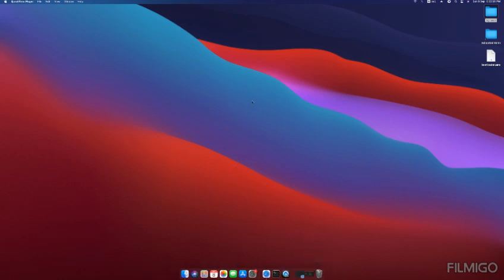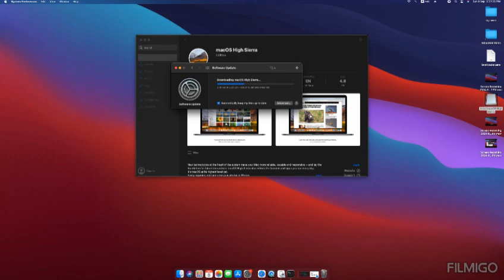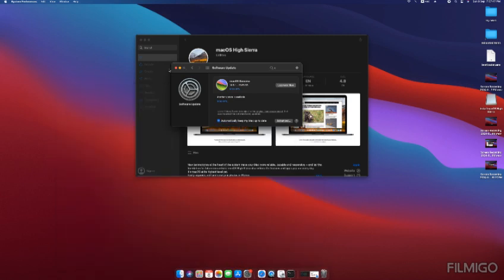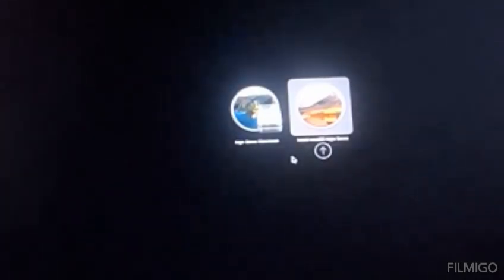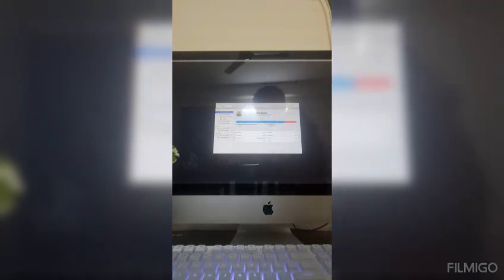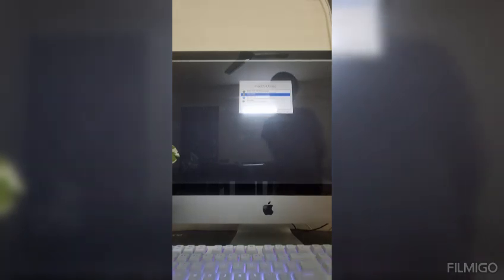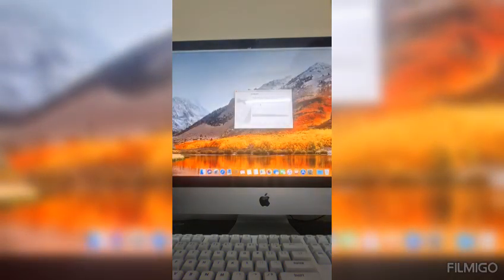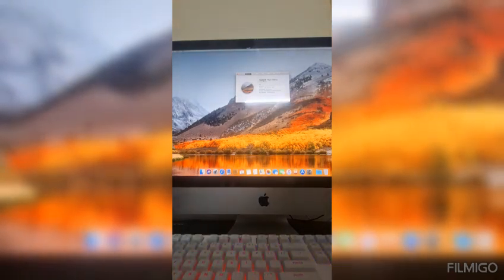downgrading Big Sur to High Sierra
guys we are today join to downgrade macOS Big Sur to High Sierra here is the code-
sudo /Applications/Install\ macOS\ High\ Sierra.app/Contents/Resources/createinstallmedia --volume [give space and then Drag and drop]
I-am going to publish the videos on Monday now wards